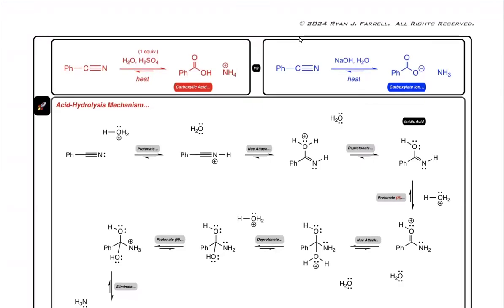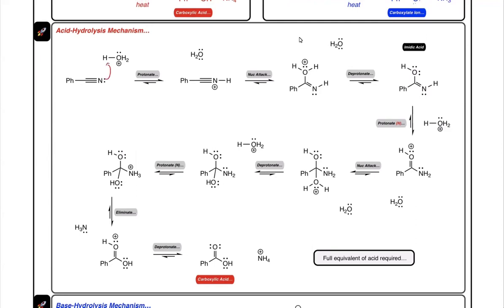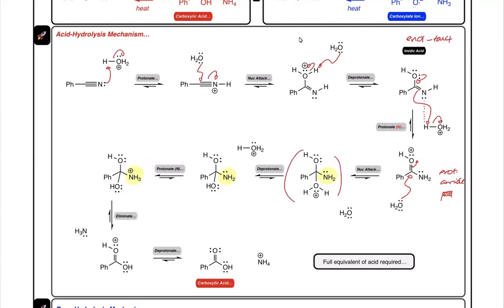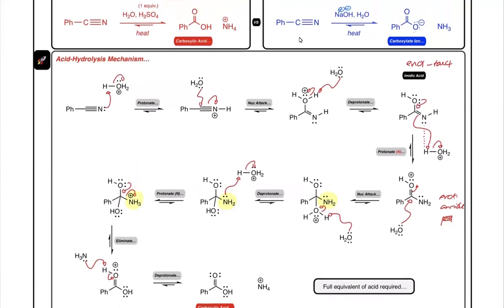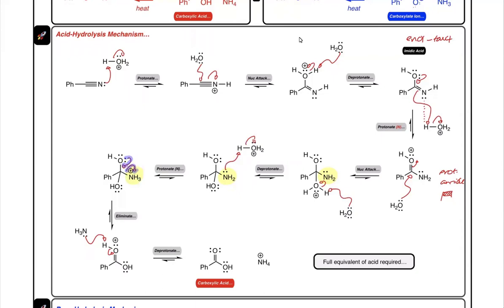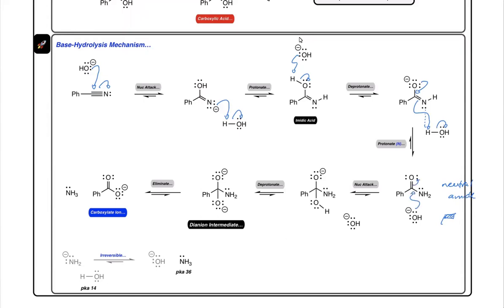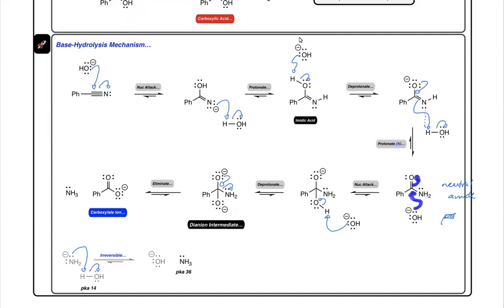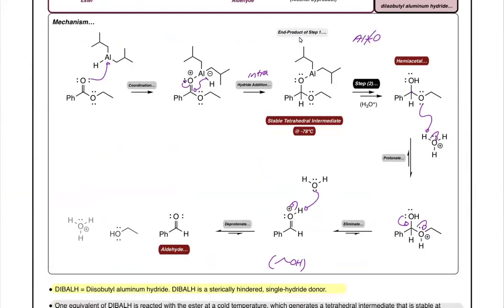CADs: Nitrile Hydrolysis Mechanisms – Acidic and Basic Hydrolysis Mechanisms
Video Objectives.
(1) To breakdown the mechanisms of Nitrile hydrolysis under both acidic and basic conditions.

(2) To reinforce mechanistic differences between Nitrile hydrolysis under acidic and basic conditions.

(3) To talk through the theory regarding the mechanism of Nitrile hydrolysis under both acidic and basic conditions.